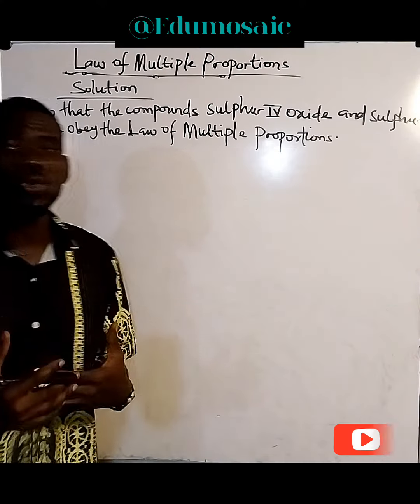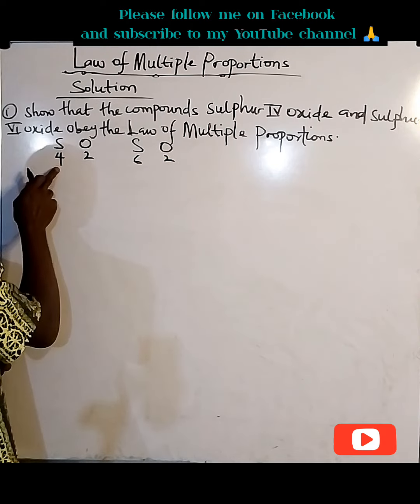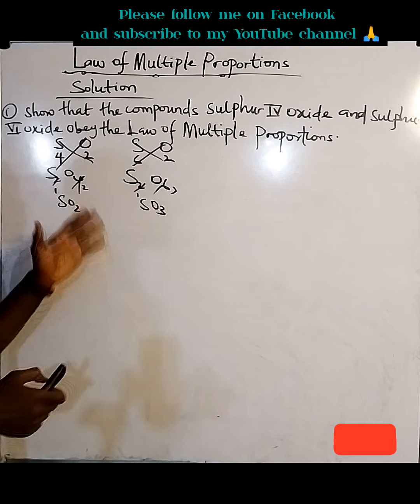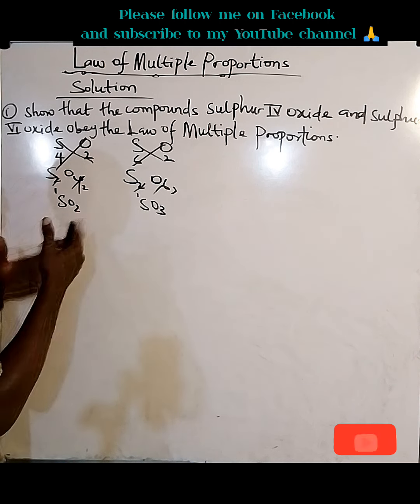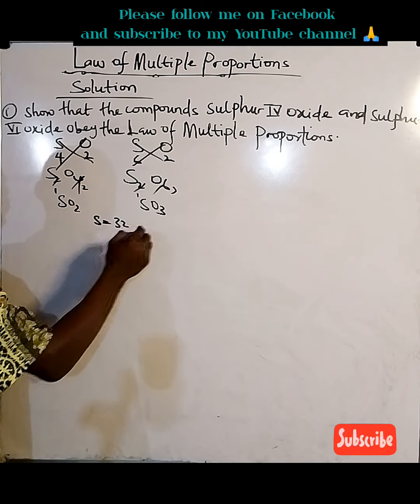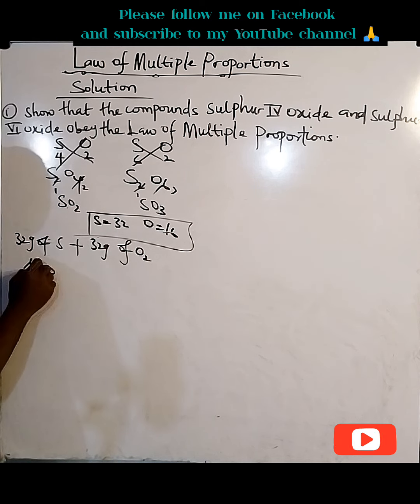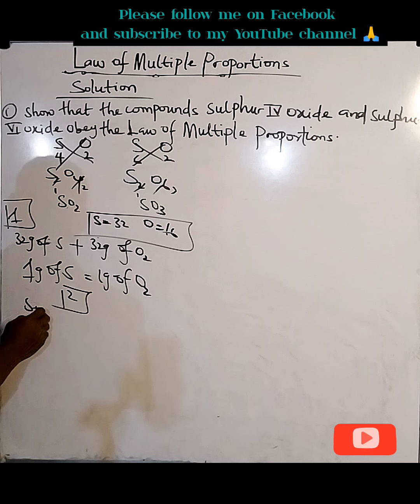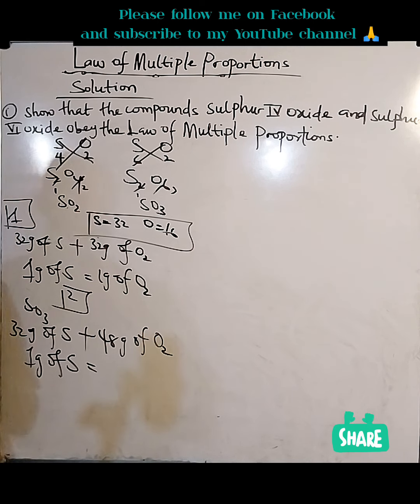"Why SO and SO2 Aren't the Same---Let's Calculate!"